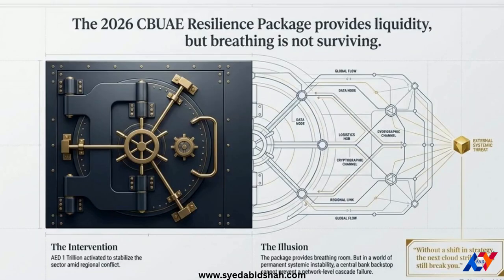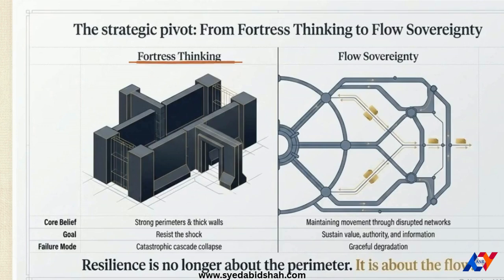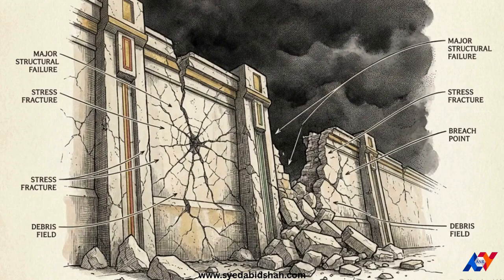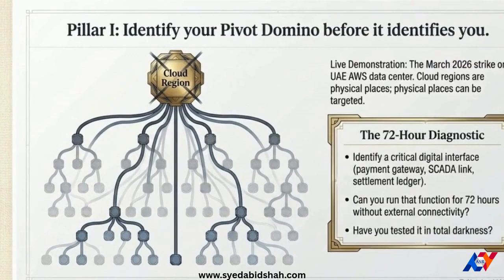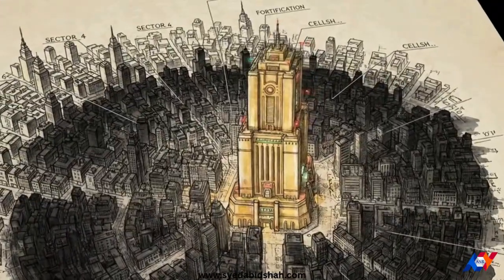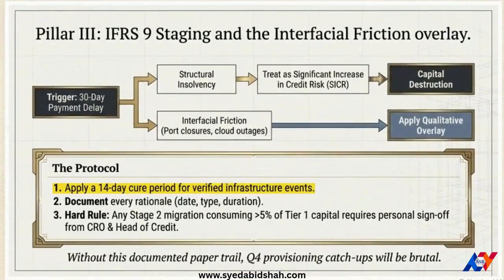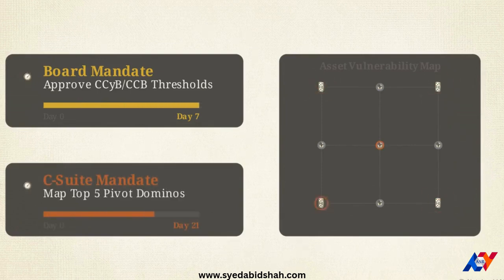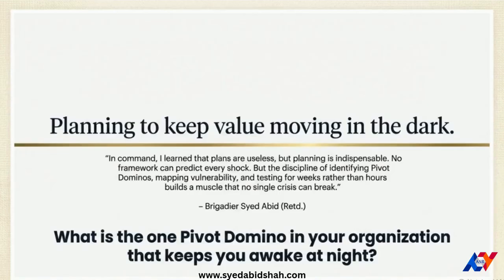Strategic Resilience & Flow Sovereignty The 2026 CBUAE Package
Strategic Resilience and Flow Sovereignty – CBUAE 2026 Resilience Package Implementation

Context
The global environment has shifted from territorial stability to permanent systemic instability. For UAE financial institutions, the CBUAE’s AED 1 trillion Resilience Package (activated 17 March 2026) provides liquidity support, buffer releases, and classification flexibility during regional conflict. However, using these measures without compromising credit ratings or solvency requires a new resilience doctrine.

Core Doctrine: Flow Sovereignty
Instead of “Fortress Thinking” (walls and perimeters), institutions must maintain the movement of authority, information, and liquidity through disrupted networks – termed Flow Sovereignty. The Aquarian Systematic Resilience (ASR) framework operationalizes this via: -
• Pivot Domino identification – single nodes whose failure triggers cascades (e.g., cloud concentration, SCADA interfaces).
• Asset Vulnerability Mapping (AVM) – grading assets by Exposure, Dependency, Replaceability, Control, and Liquidity Latency.
• Resilience Debt – structural deficits from obsolescence or manual controls.

The 2026 Resilience Package – Key Demands on Banks
• Buffer utilization (CCyB/CCB) must have thresholds and restoration paths.
• IFRS 9 staging requires documented qualitative overlays for conflict-related arrears.
• Continued lending to the national economy is mandated.
• Exit planning for LCR/NSFR relief and provisioning catch-up is essential.

Operational Resilience Scenarios (4, 8, 12 weeks)
• 4 weeks – infrastructure shock, cloud outages, deposit flight. ASR activates 72-hour survival autonomy.
• 8 weeks – resource depletion, SICR assessments, mesh governance (distributed decision-making).
• 12 weeks – structural rebalancing, provisioning catch-up, permanent mitigation of cloud concentration risk.

DFSA Consultation (deadline 26 May 2026)
The DFSA’s new operational resilience regime requires firms to: identify critical services, set impact tolerances, map dependencies, test resilience, and notify disruptions. ASR aligns via Pivot Domino identification, 72-hour survival autonomy, AVM mapping, forensic scenario testing, and a “Battle Rhythm” notification protocol.

Rating Agency Considerations
Moody’s and S&P (Aa2/AA stable) scrutinize buffer restoration plans, asset quality disclosures, and governance of AI / Non-Human Identities (NHIs). NHIs (API keys, tokens, service accounts) now outnumber humans 144:1, creating new cascade risks if ungoverned.

Conclusion
Institutions that adopt ASR’s flow-based resilience – moving from “Paper Resilience” to “Active Stabilization” – will preserve systemic continuity and regulatory standing. The DFSA consultation offers a timely vehicle to formalize these practices.